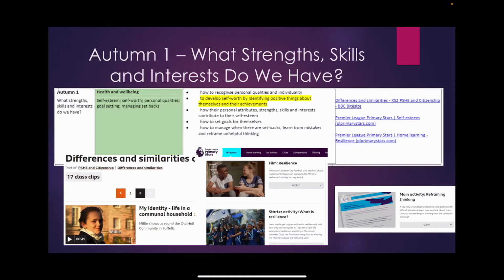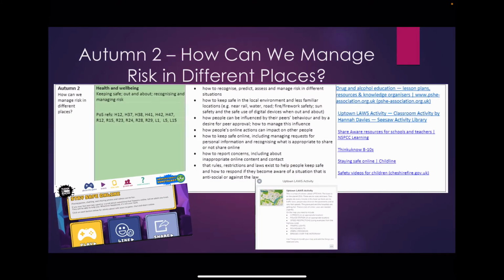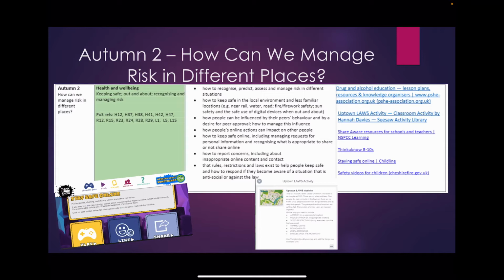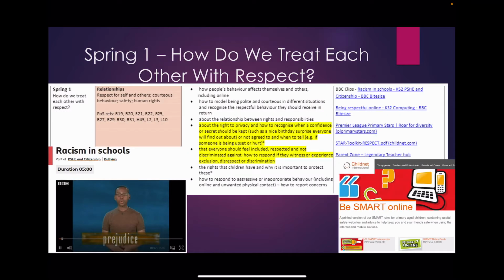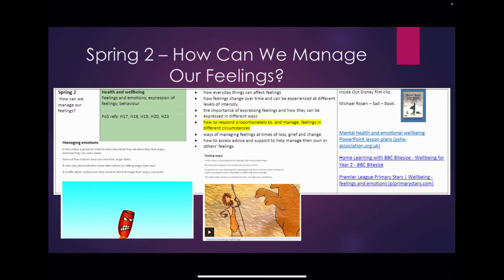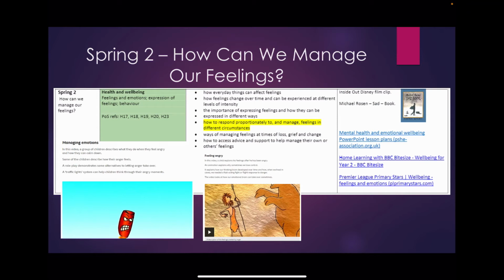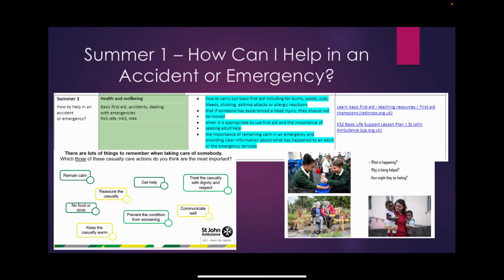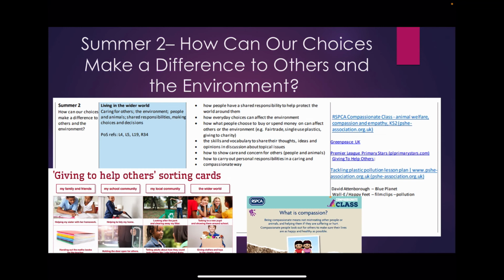Year 4 PSHE Consultation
Lancaster Lane School Y4 Consultation regarding PSHE